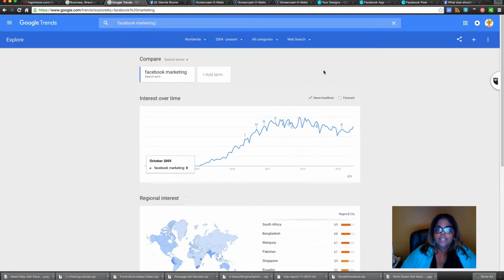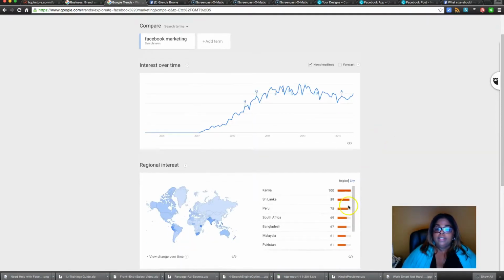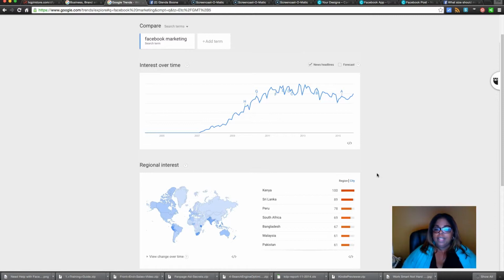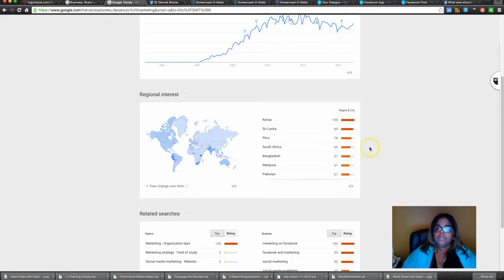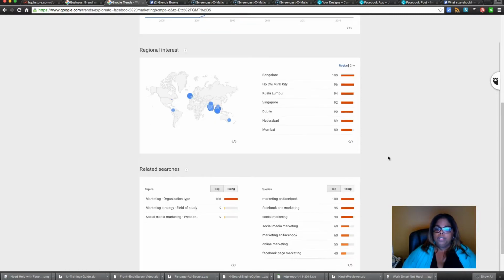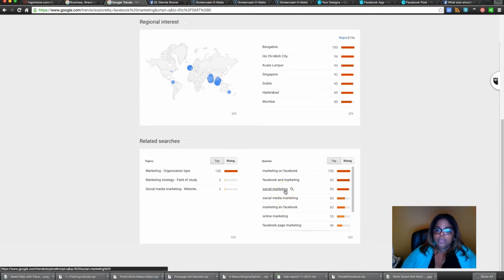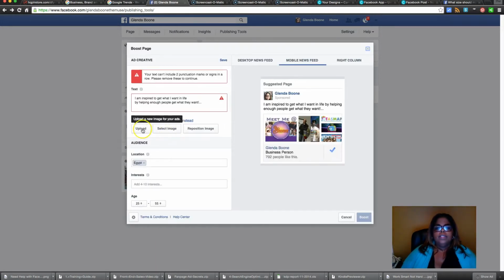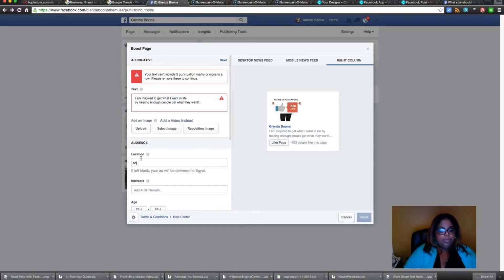Small Business Owners Help: How to Use Google Trends for Market Research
In this video, Glenda Boone will show you how to use Google Trends for Market Research.
This will be particularly helpful for those interested in advertising using Facebook.